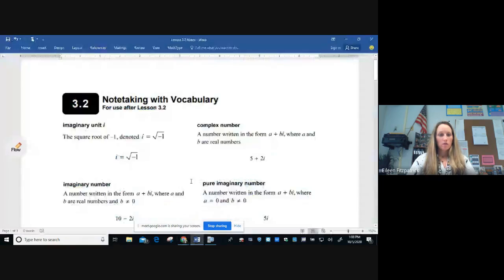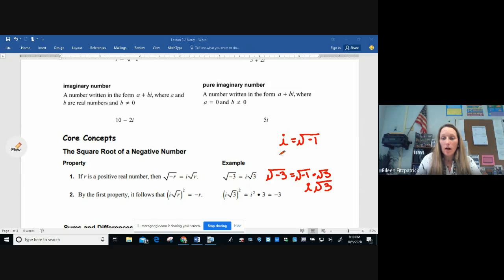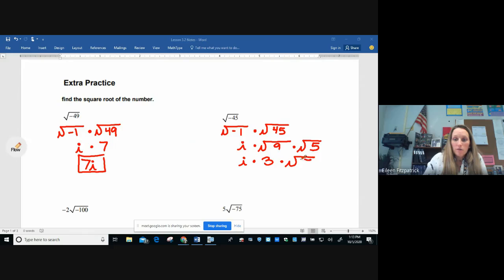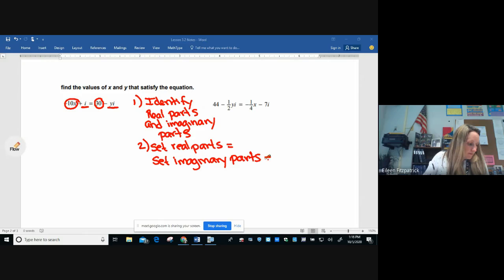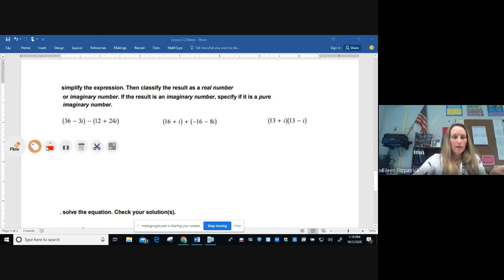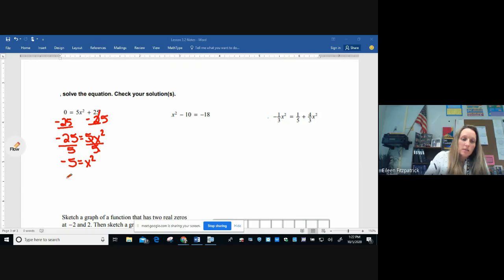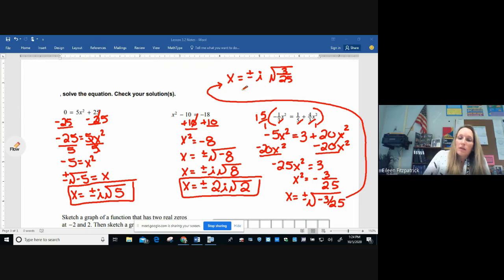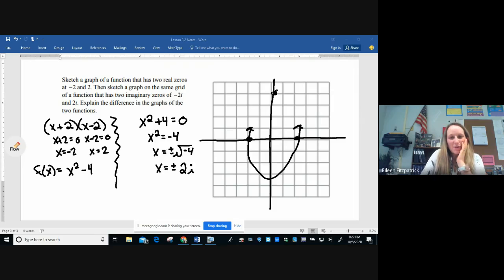CP Algebra 2 - Lesson 3.2